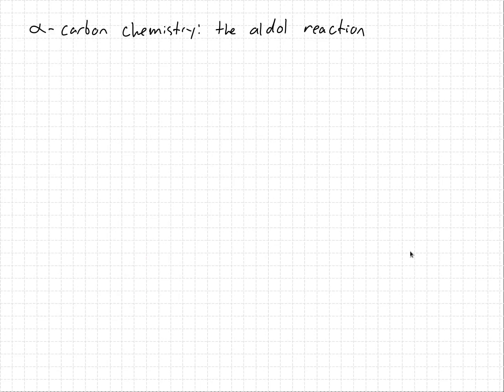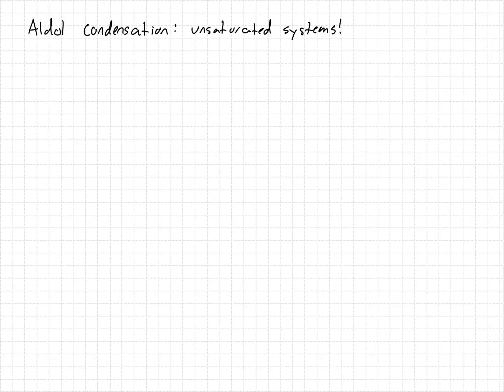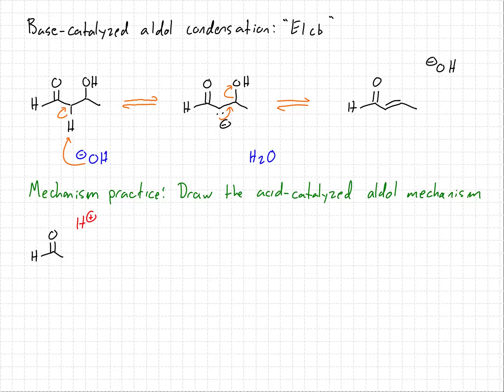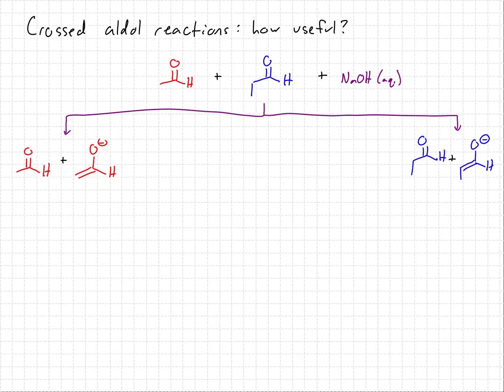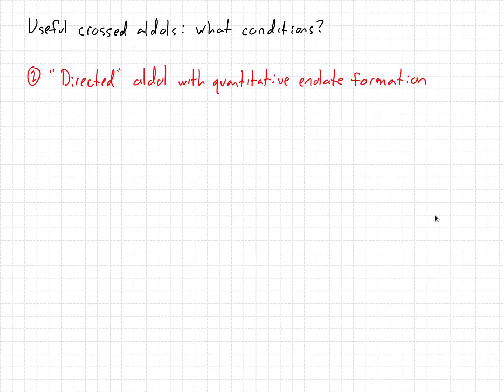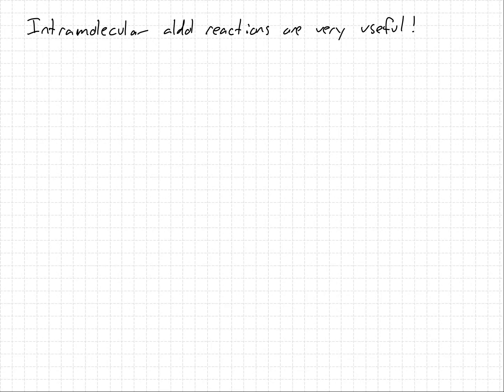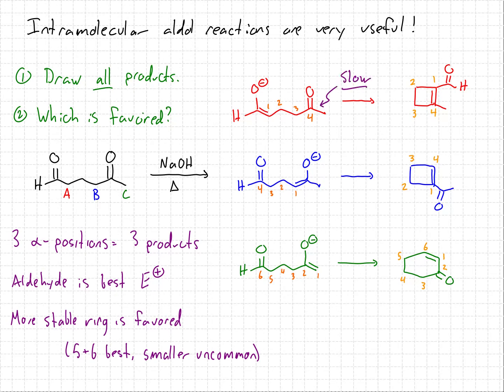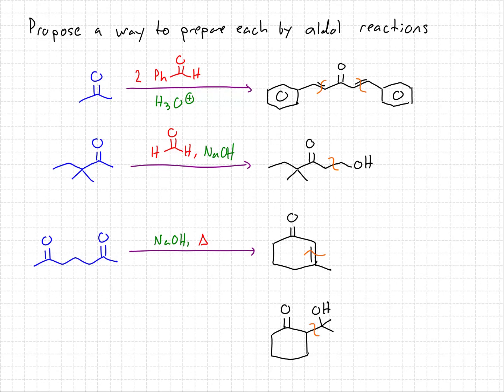The Aldol Reaction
An overview of the aldol addition and condensation. Includes examples!